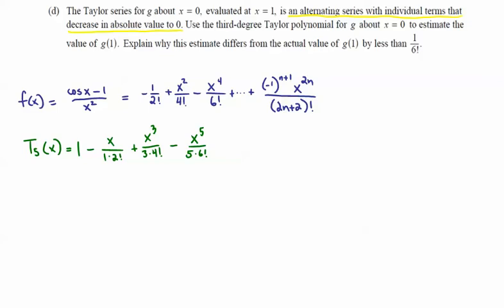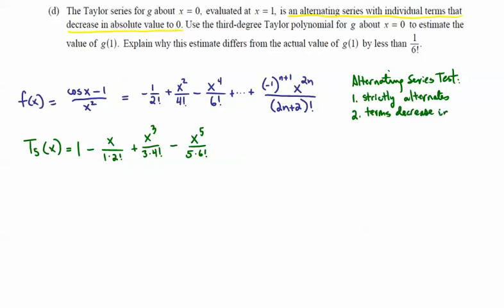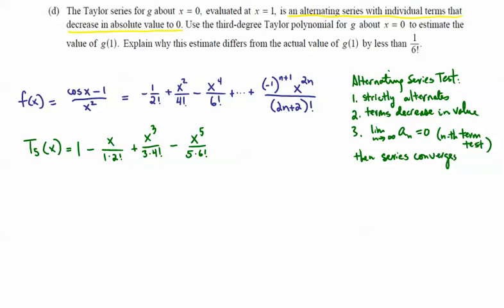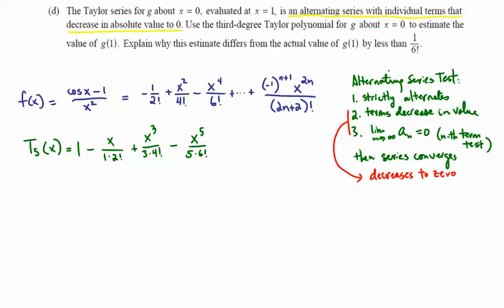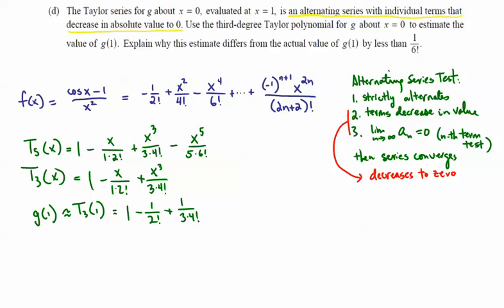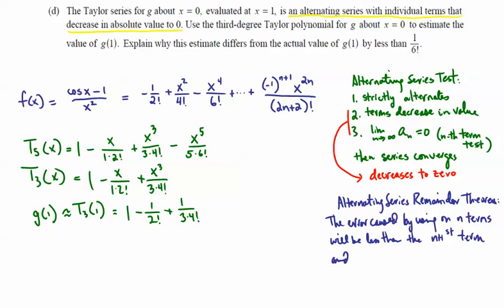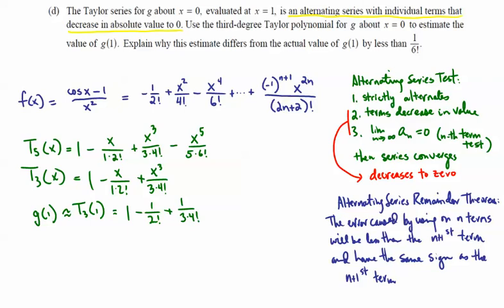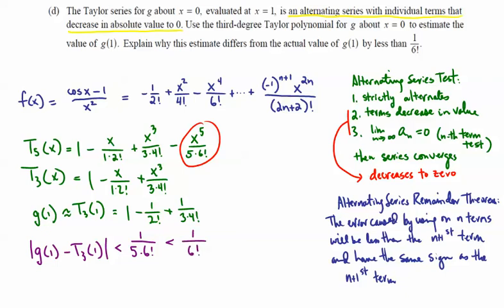2010 BC 6 d